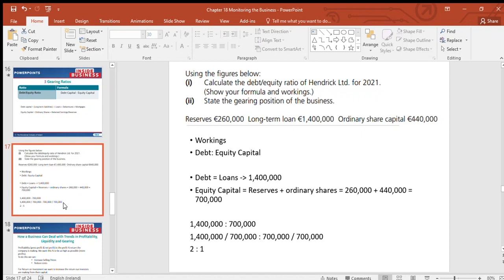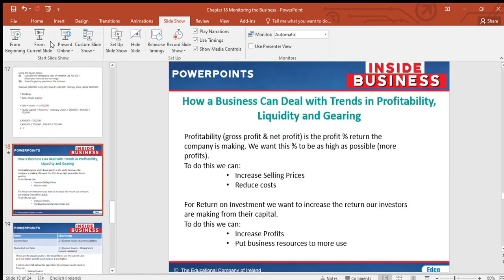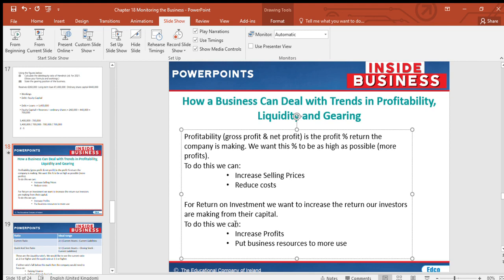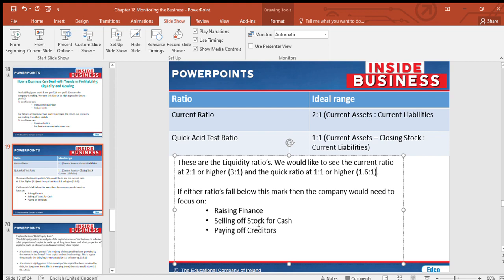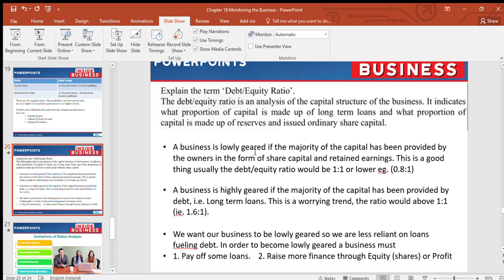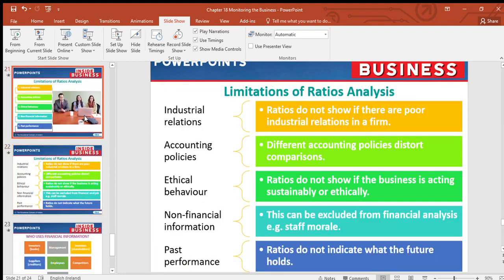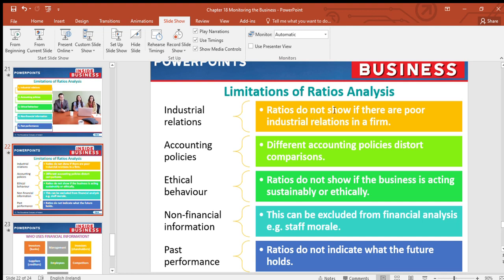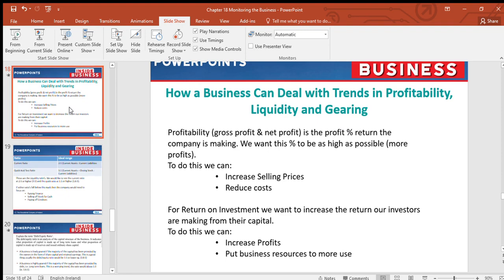Leaving Cert Business Ratios and Monitoring the Business Finances 2